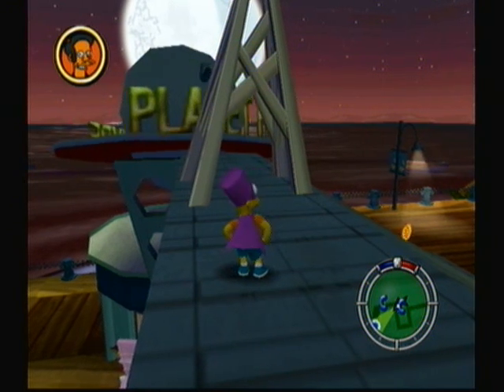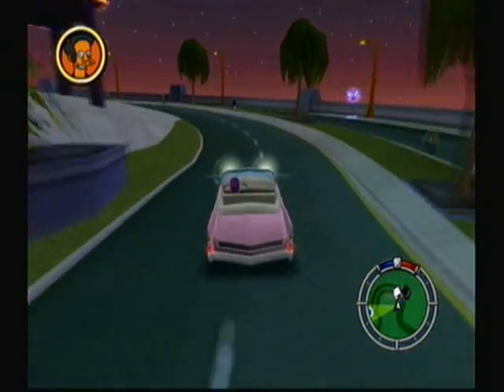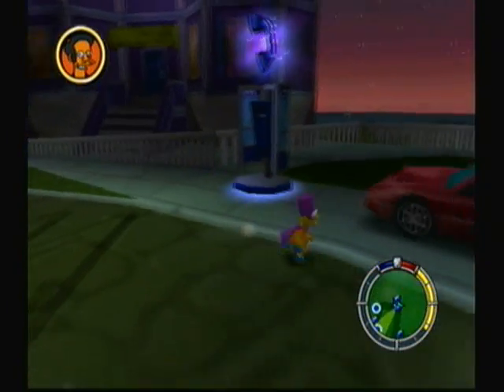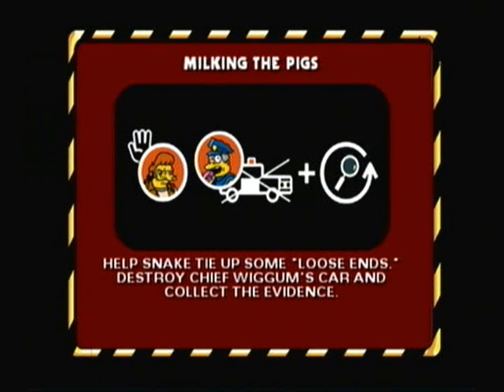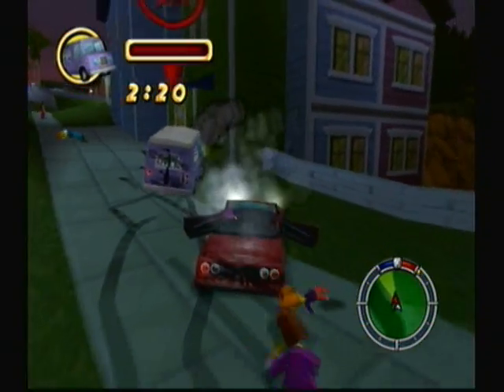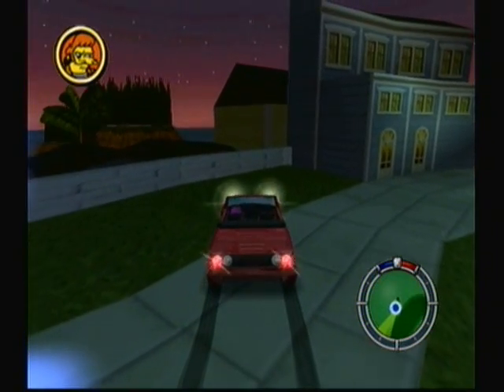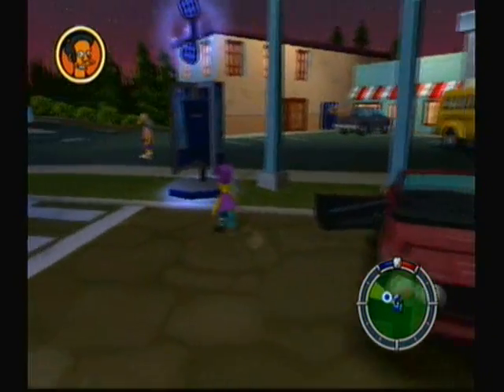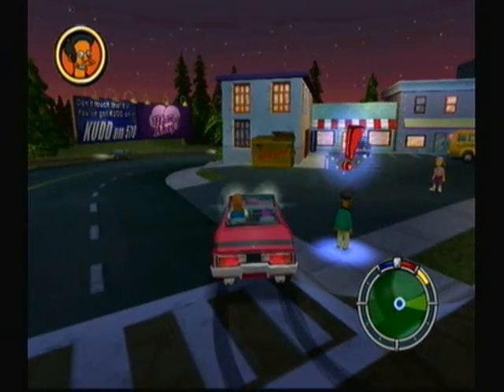Let's Play The Simpsons: Hit and Run - #31. Hail to Busdriver, Busdriver Man!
He drinks and he cusses, and crashes the buses.
HAIL TO THE BUSDRIVER, BUSDRIVER MAAAAN!

Ok, sorry about that :P

Anyways, in this video I cover the bonus mission, and the first mission. I also get a few extras at the end of the video, which may or may not be worth mentioning.

10,000 Views - November 9th, 2009